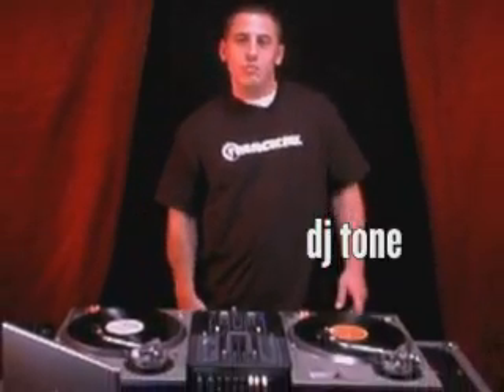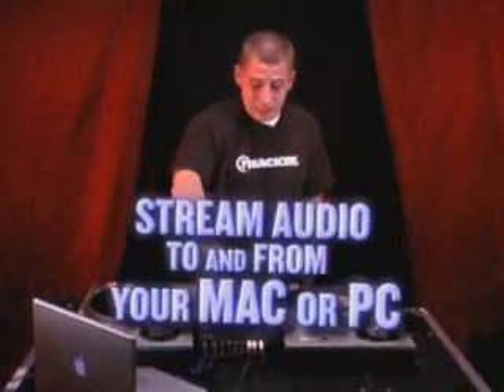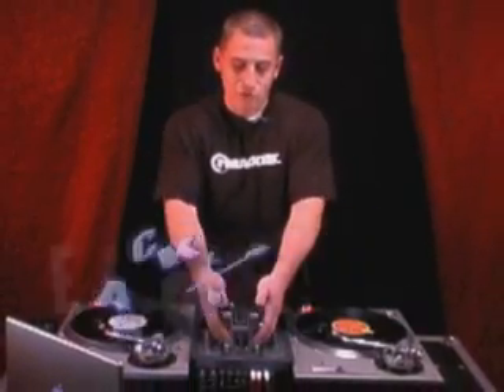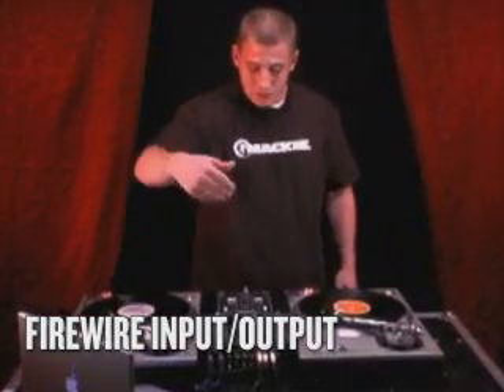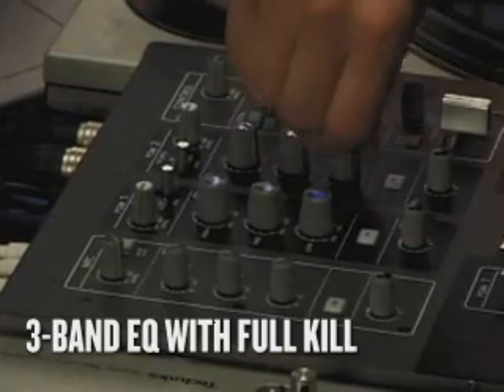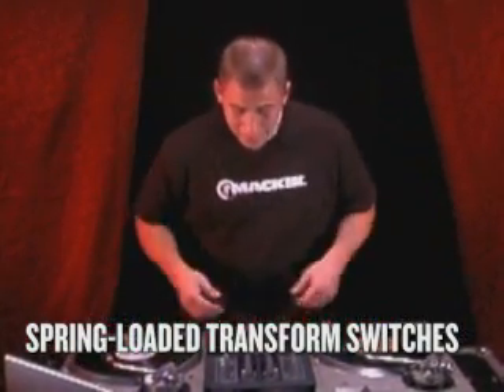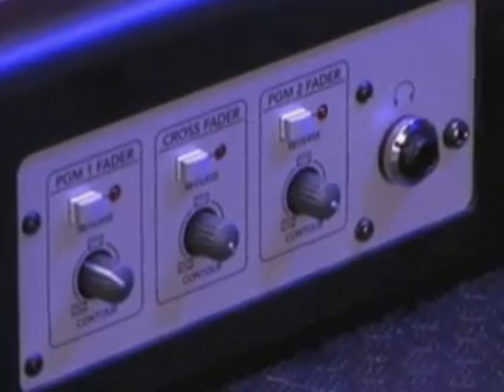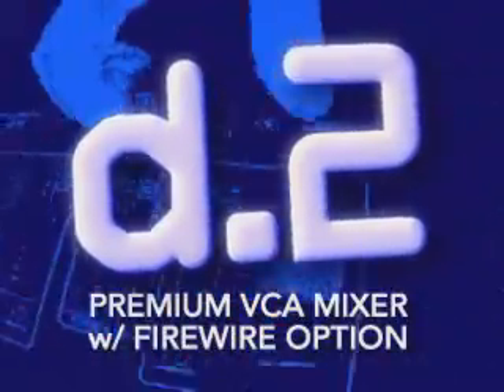d2 DJ Mixer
The d.2 is a thoroughly professional, no-compromise DJ mixer with superior sound and construction versus any other mixer on the market. It's also the first DJ mixer with a FireWire option card for recording and mixing music files directly to/from your Mac or PC.